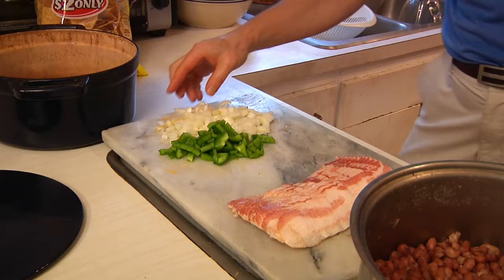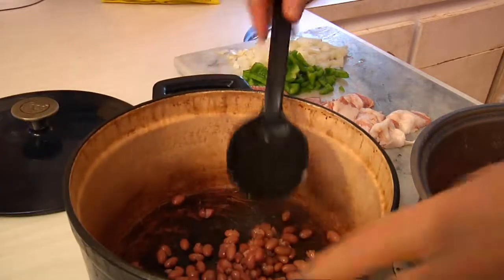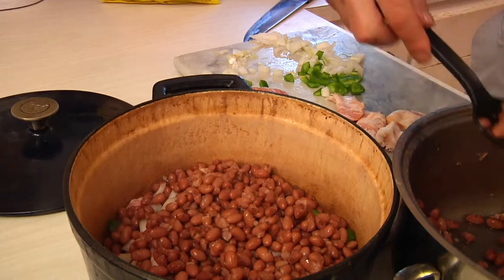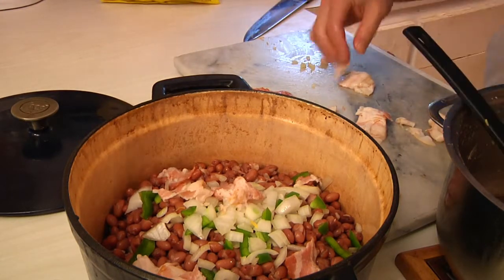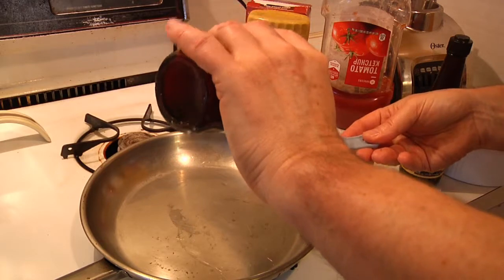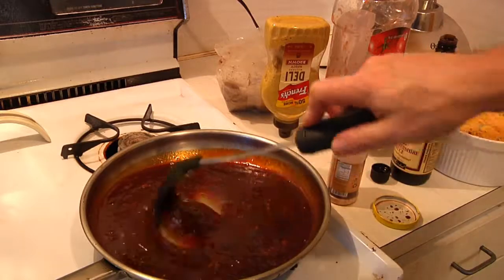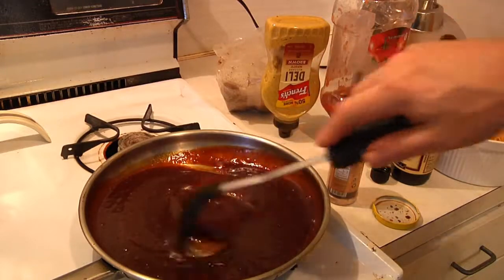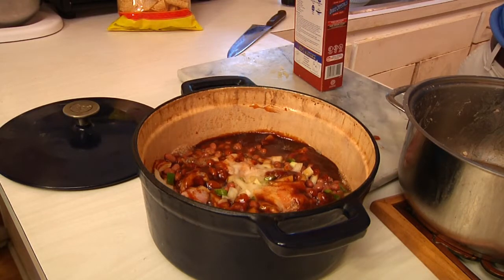Boston Baked Beans with Beer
Once you taste these Boston Baked Beans you won't eat canned beans ever again.